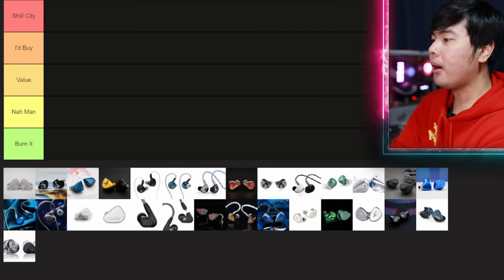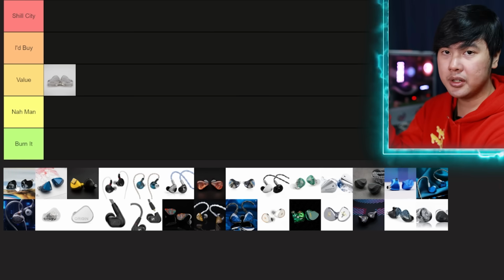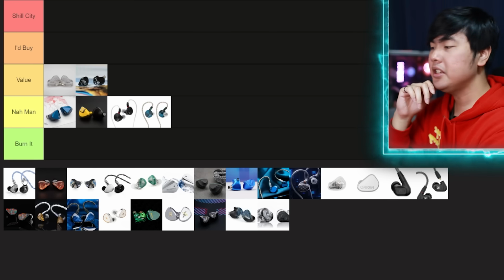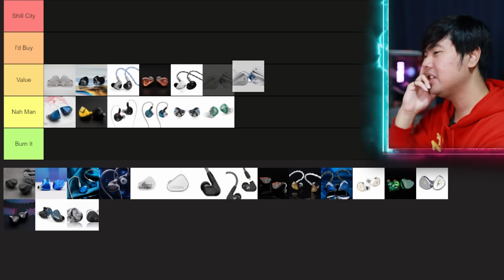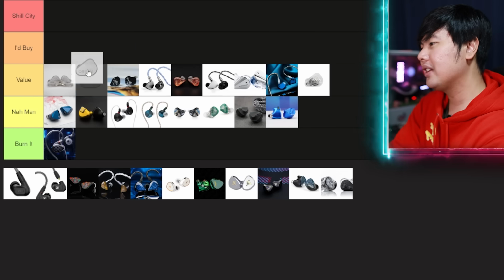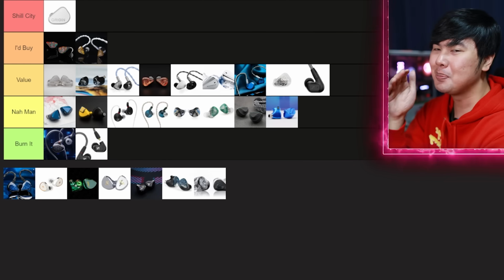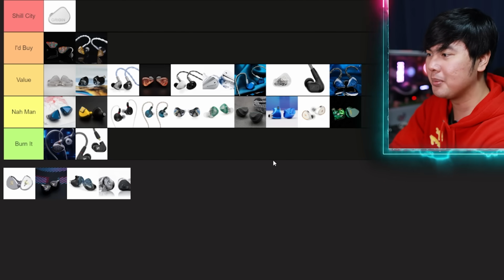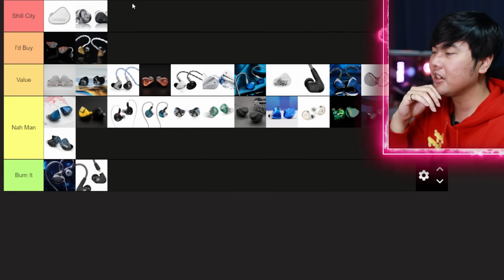IEM RANKING TIER LIST ($150 - $350)